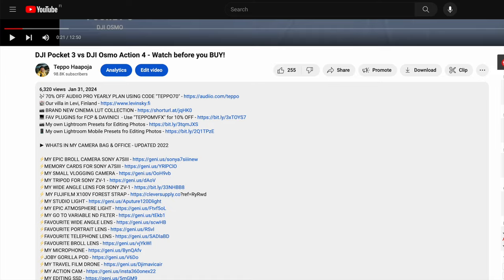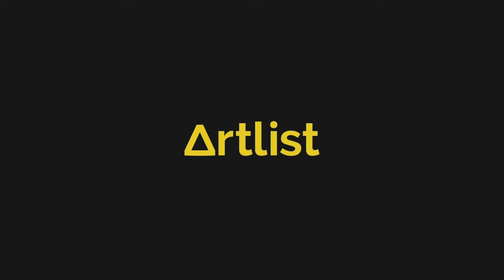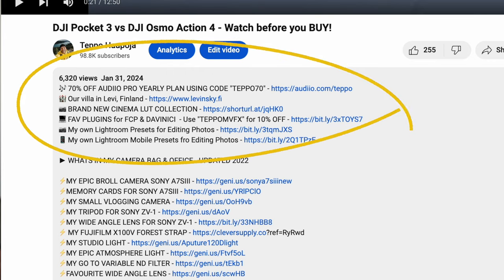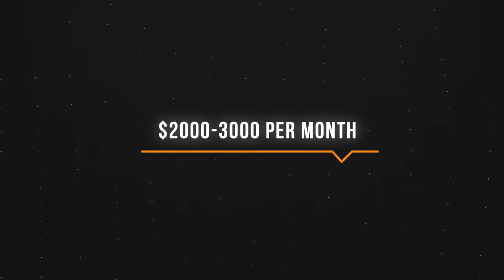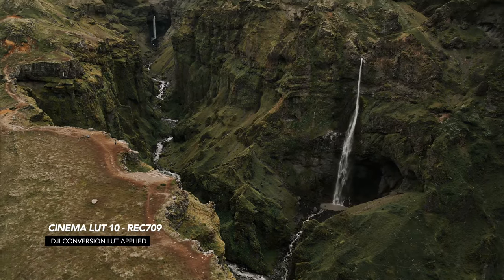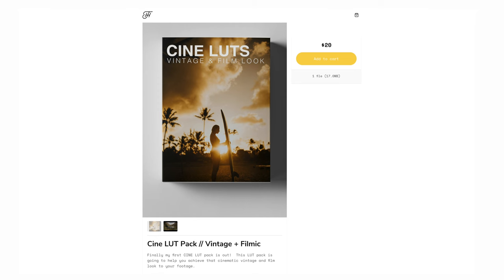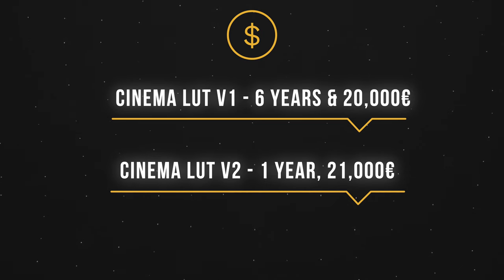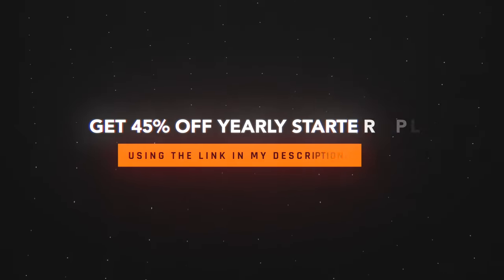How to make Money from Day 1 on Youtube (Step by Step)